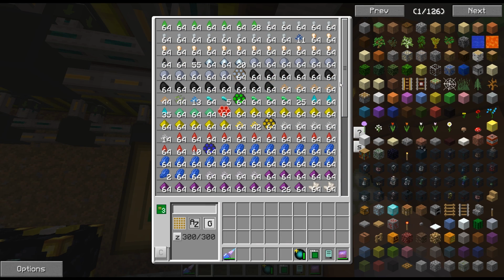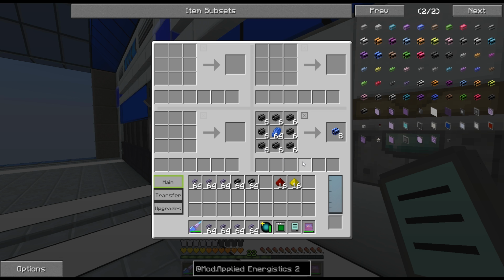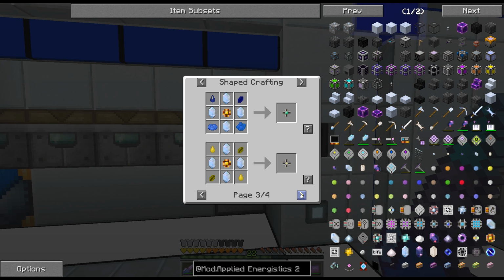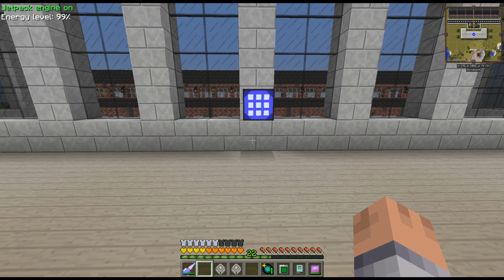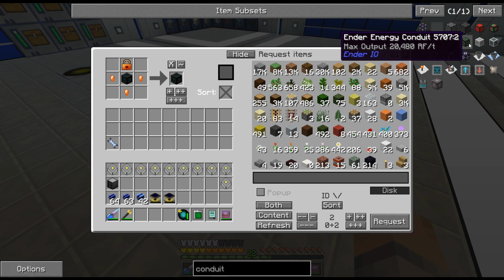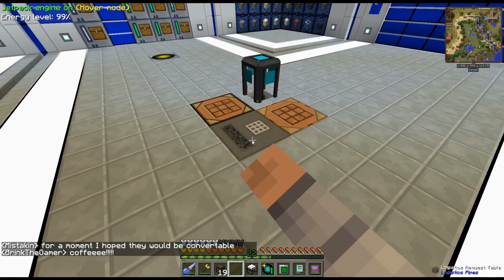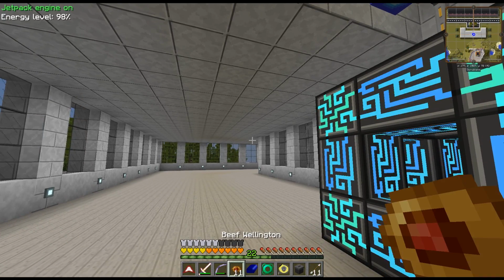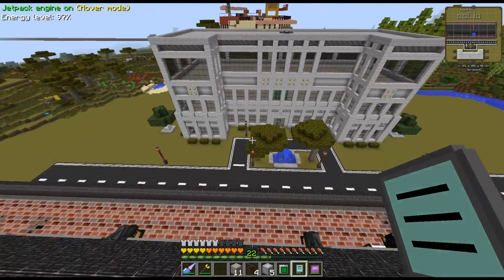ftog S3E22 - Finally AE2 and a new Office Building - FTB Infinity Evolved (Expert Mode)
Woohoo ! We are finally making our ME system and start moving in to a new office building next to the Factory.

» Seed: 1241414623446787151